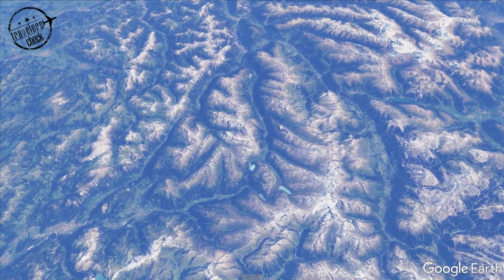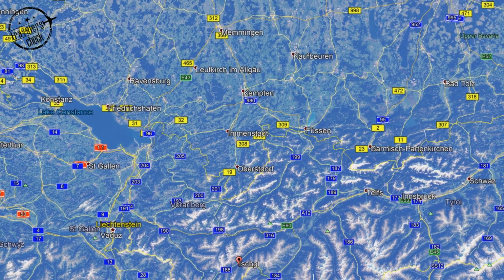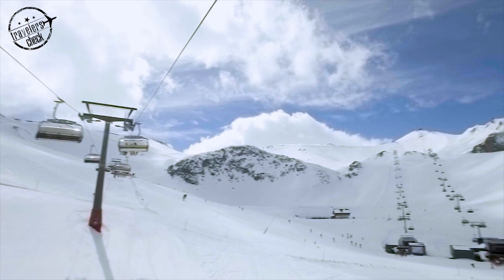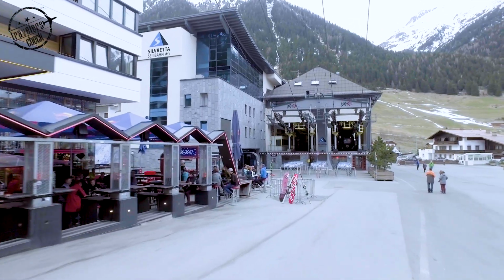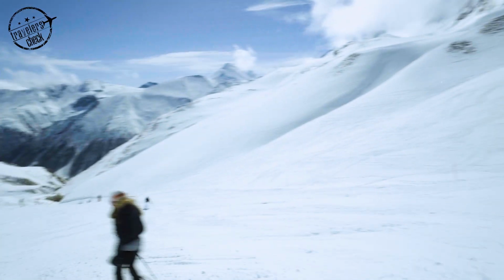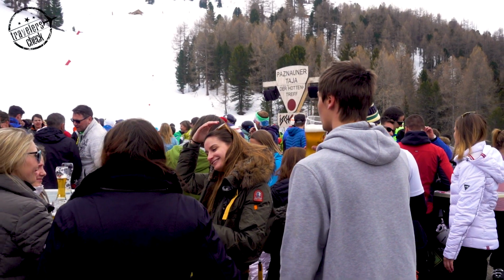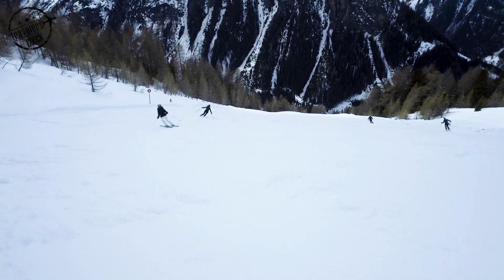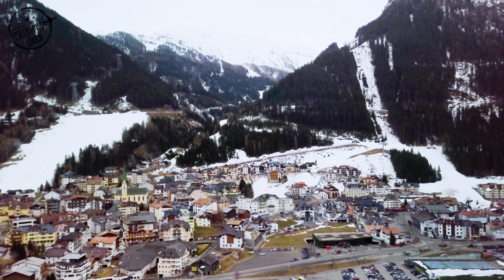Ischgl review 2018 & 2019 4k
If you want to support the channel and are interested in buying an extreme camera or drone, here's the list of the cams we use in our reviews and the cams we hope to buy.
best new mini consumer drone we want to have
best new consumer drone we want to have
mini-drone we use in most of our videos
check the price of the new Osmo Pocket 2 on Amazon
Best GoPro action camera
Insta 360 we ski with + invisible stick+extra battery+case+32GB microSD card
The best 360 consumer cam we desire +invisible stick+Lens Cup+64GB microSD card

Ischgl is located at an altitude of 1,400 meters above sea level in the west part of Austria, on the border of Switzerland.
In this video we’ll show you everything you need to know before planning a vacation to Ischgl, and if you stay until the end of this video, you’ll get some great tips that will help you to make better decisions and save you time and money!
The closest airports to Ischgl are Innsbruck, Friedeichshafen and Memmingen, with transfer times of 1 hour and 20 minutes, 2 hours and 5 minutes, and 2 hours and 17 minutes accordingly.
Another two major airports, Zurich and Munich, are close by too, with transfer times of 2 hours and 35 minutes and 3 hours and 9 minutes respectively.
If you travel in through Zurich, Memmingen or Friederichshafen, be aware that the Silvretta pass is closed during winter. Some built-in car GPS systems might send you that way by mistake, so make sure you check before you travel.
Ischgl is considered one of the best ski resorts in the world and is well known for its state-of-the-art lift systems, great apres ski, and many oﬀ-piste areas.
The ski area of Ischgl is called Silvretta ski area, named after the Silvretta mountain range which make the border between Austria and Switzerland as well as Tirol and Vorlarlberg.
The ski area is a united ski area for both Ischgl and the Swiss duty-free village of Samnoun and includes 239km of ski runs, 90% of which are more than 2,000 meters above sea level, making it the best late- season ski area in Austria.
The ski season in Ischgl is one of the longest in the world and runs from late November all the way until early May.
The Silvretta ski area has 45 ski lifts, and is comprised of 47km of blue runs, 143km of red runs, 34km of black runs and 15km of ski routes, which are kind of inspected off-piste slopes.
There are 3 cable cars available to take you from the village:

First, the Silvretta, that will take you to the Idalp area at an atitude of 2,300 metres; Second, the Fimba, that will take you to the same place;
and ﬁnally, the new Pardachgrat cable car that will lift you to the Prdachgrat peak, at an altitude of 2,650
metres.

We recommend booking a hotel near the Fimba lift because it has less lines compared to both the Silvretta an Pardachgrat cable cars, which are both situated next to large parking lots, and are therefore much busier as they serve all the skiers that come from other towns in the Paznoun Valley.
The Idalp area is the hub of the ski area and from there you can continue to many other peaks or ski back to the village and other lifts.
The Idalp area also serves as the meeting point of the ski school.
The most outstanding fact of the Idalp area is that it has the  highest concert stage in Europe   and every year, at the end of the season festival, big stars like Rihanna, Beyoncé and many others, perform.

One of the most unique things in Ischgl is to ski along run 80 aka duty free run.
Sequence dutyfree run- 30 seq- 1 minute
 This 10km long red run will take you to Samnoun.
You can bypass the village if you want, but we recommend you to take a break there, and explore the lovely village.
Today, you can ﬁnd most of the products there, cheaper online, or at the supermarket in your home town, but the story of making a duty-free shopping in Switzerland in the middle of your day of skiing is a good story to tell or to upload to Instagram.
From Samnaun you can take the double decker cable car that can carry as many as 180 skiers at one
time, and is one of the largest cable cars in the world!

If you want to have a great Ischgl apres ski experience, we recommend that that you’ll grab your first beer at Paznauner Taja which is the most popular on-mountain apres ski in the region.
From there, you can ski directly to Trofana alm, stay there until the party is over around 7 or 8, and then continue to Kuhstall.
In Kuhstall, the party continues right up until 4 am, or if you prefer, you can move on at around midnight, either to Fire & Ice on the other side of the square, or go to the hotel post-club. Alternatively, ﬁnish you night at Pacha.